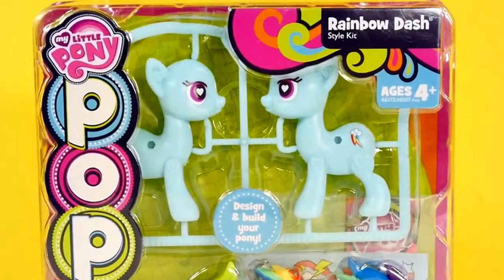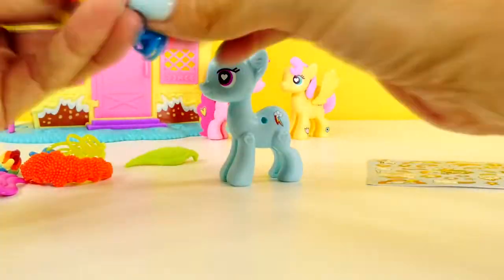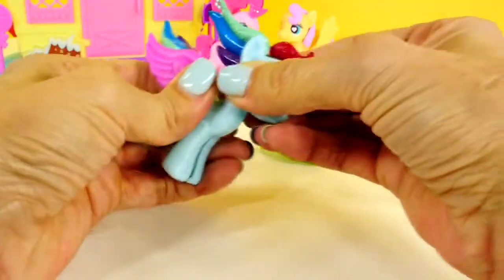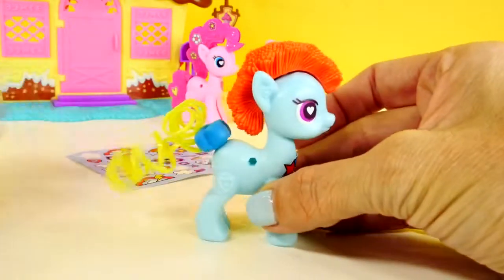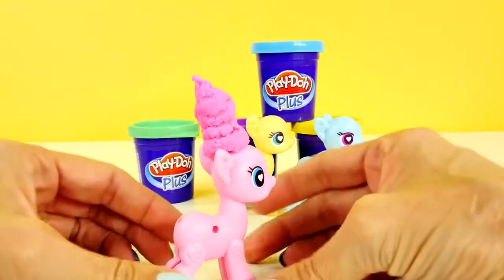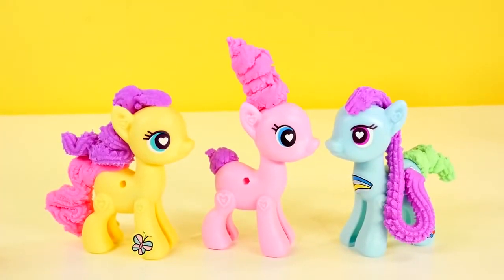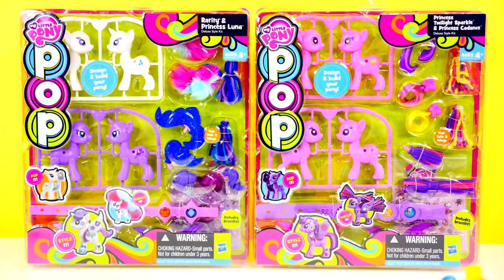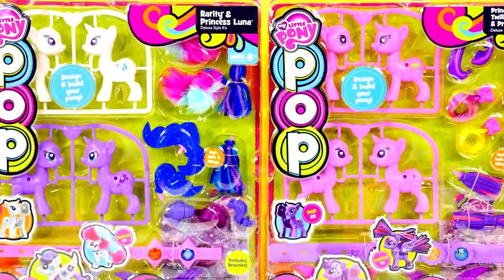Play Doh Plus My Little Pony POP Design & Build Rainbow Dash MLP Play Dough Hair Tails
What's in the box blindfolded surprise toy game Peppa Pig My Little Pony Disney Frozen Pixar Cars Superhero Batman Barbie Doll Prince Eric from The Little Mermaid Chameleon Crunch Team Umizoomi Bath Squirter Bot and More!

Kinder Chocolate Surprise Toy Eggs Disney Princess Sofia The First Batman Spiderman Disney Pixar Cars Take Flight Hot Wheels and Kinder Egg Barbie. Surprise Eggs Unboxing Chocolate Covered Toys in our Kinder Egg Collection. Barbie Toys, The Dark Knight Batman Toys, The Ultimate Spider-Man Toys, Disney Princess Toys, Sofia The First Toys and Disney Pixar Cars 2 Toys.